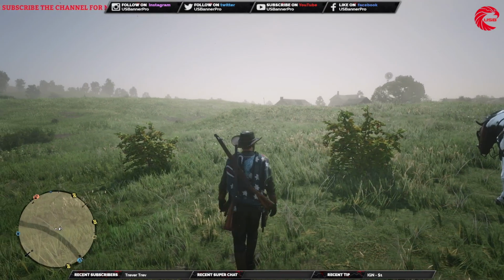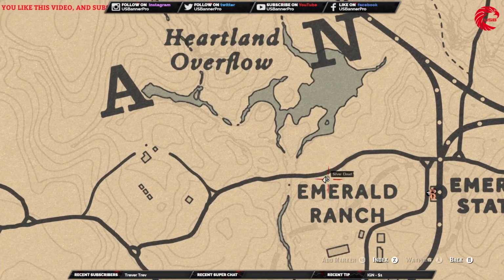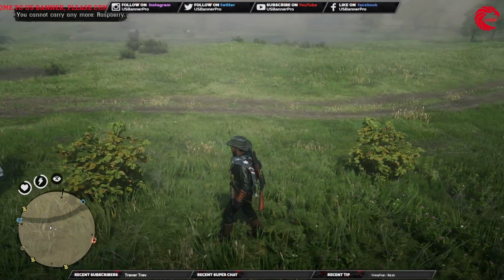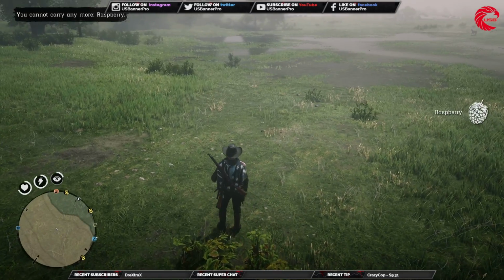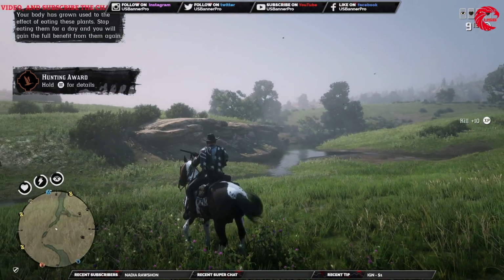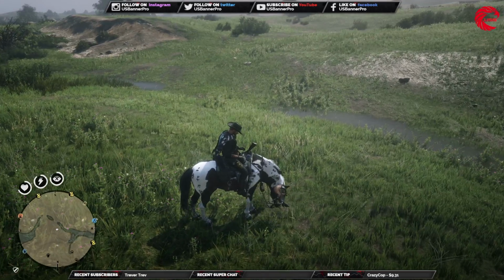Red Dead Online RDR2 7 Raspberries Location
Welcome Back to USB Gamer